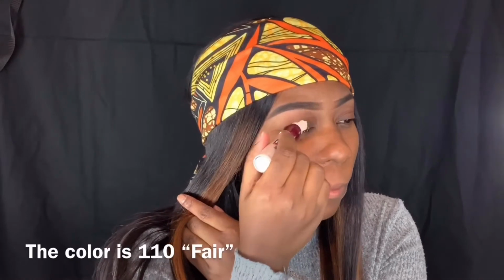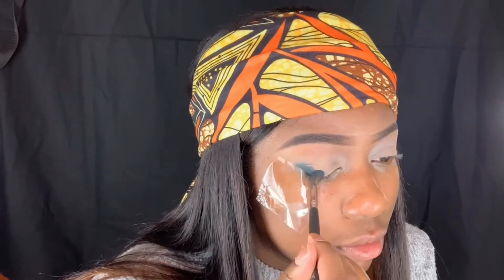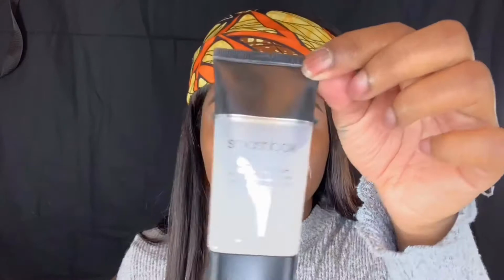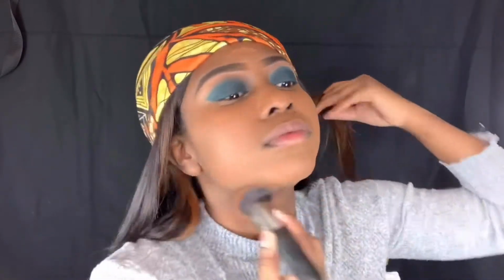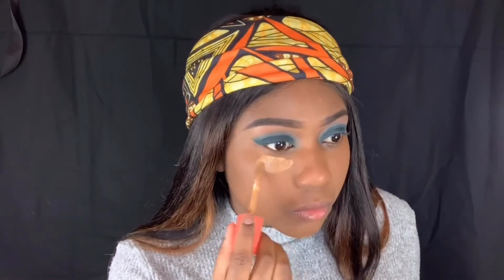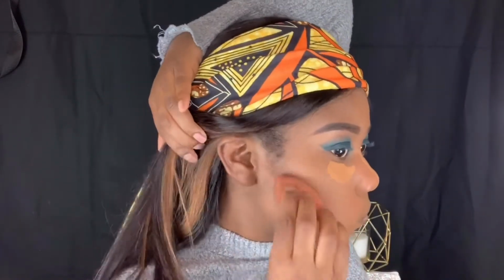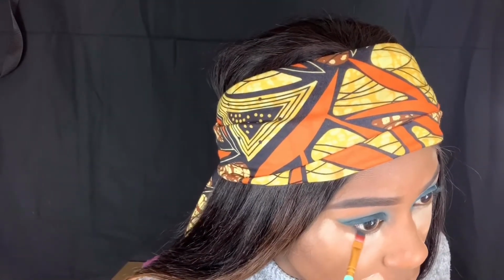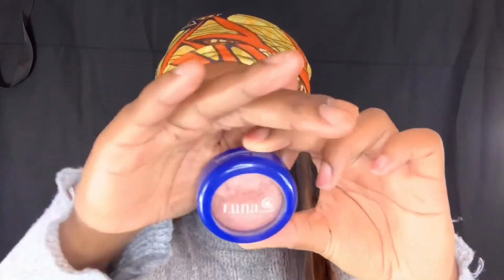Beginner Friendly Makeup Tutorial | Bold Eyeshadow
Hey y’all!! In this video I’m showing you how I got this simple bold eyeshadow look just using One Shade! If you want to see any other looks or have any video suggestions leave them down below 🙃

            Make me feel by Not The King.👑
            My go away dream by Not The King.👑